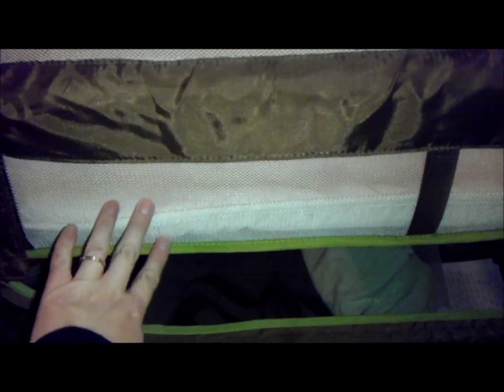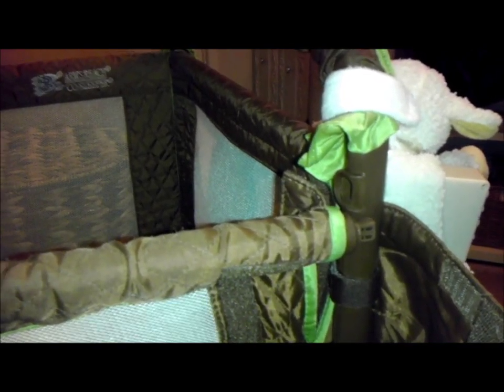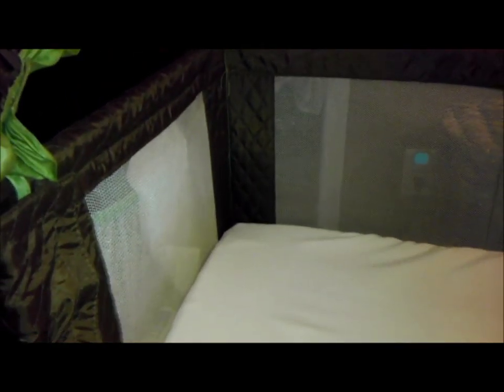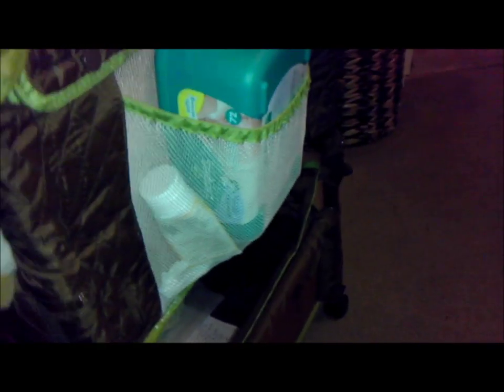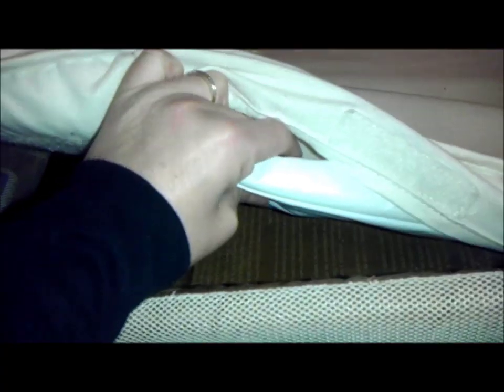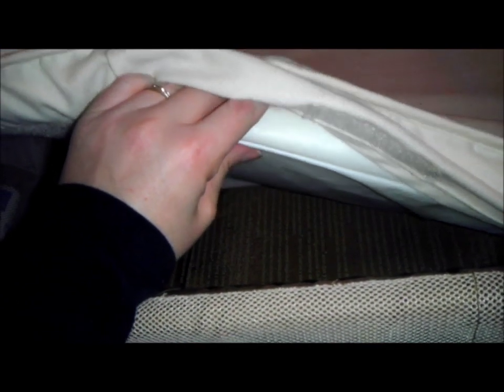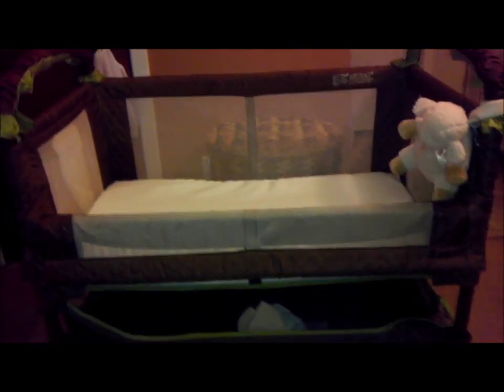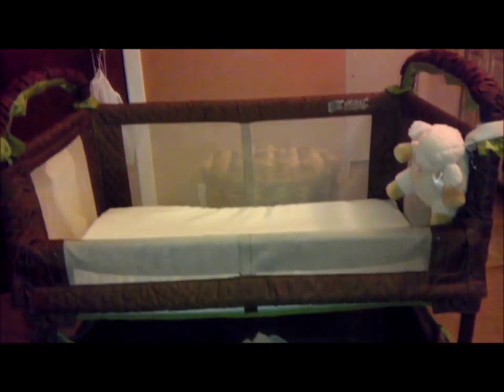Arms Reach Co Sleeper Bassinet (Clear Vue) Review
OPEN ME :)

This is the Clear-Vue co-sleeper by Arm's Reach in the Cocoa/Fern color pattern. It goes for around $149.99 on their site. I hope you enjoy my review of this co-sleeper/bassinet.

I just had my baby in December and I'll be doing baby updates, product reviews etc.

XOXOXO,

Kristy